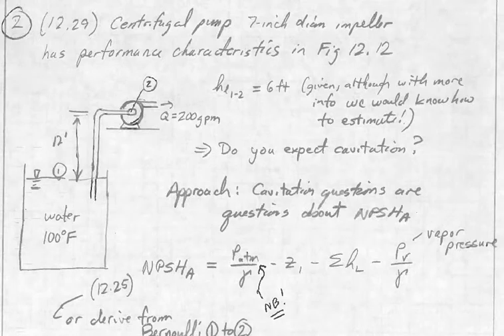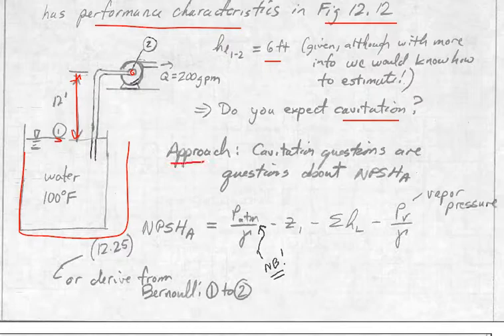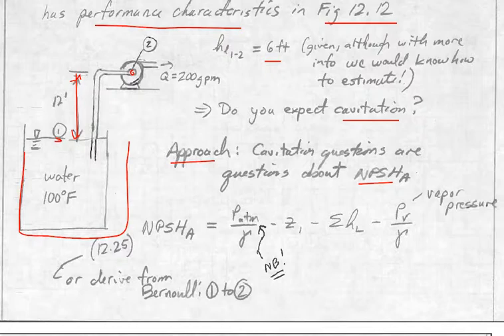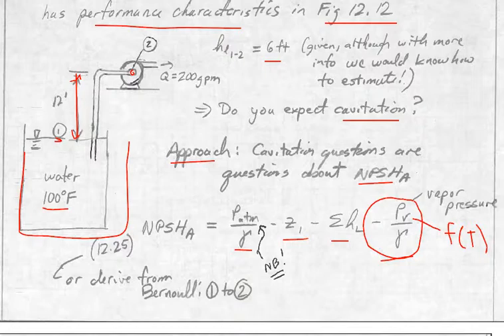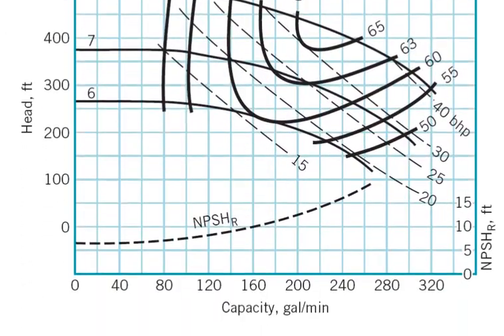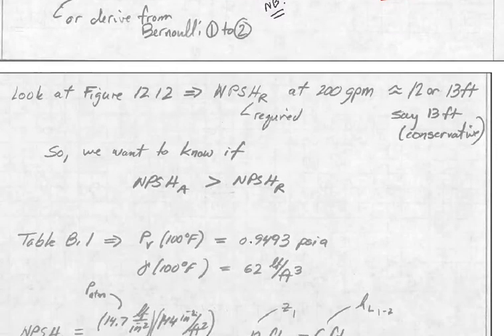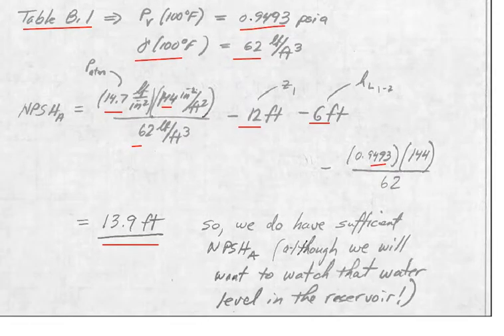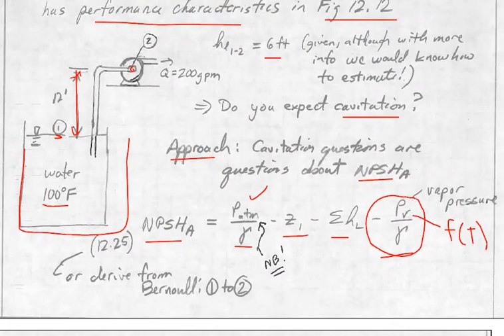cavitation pump ch8